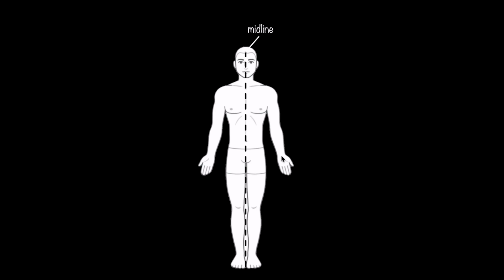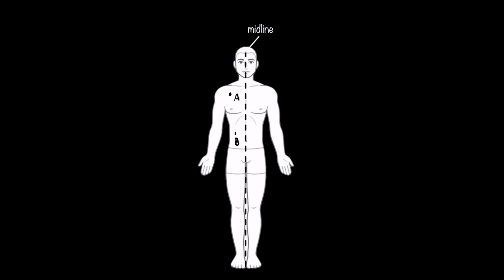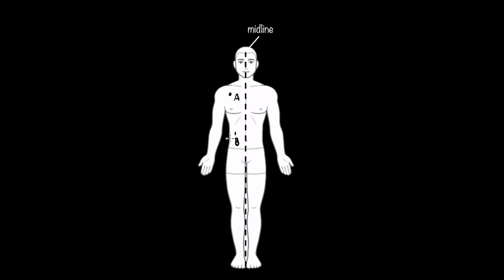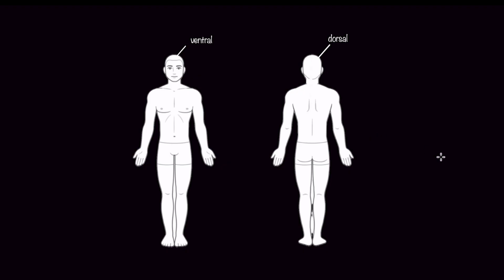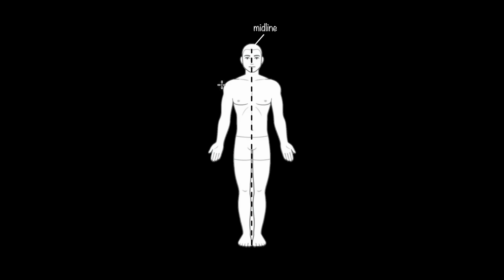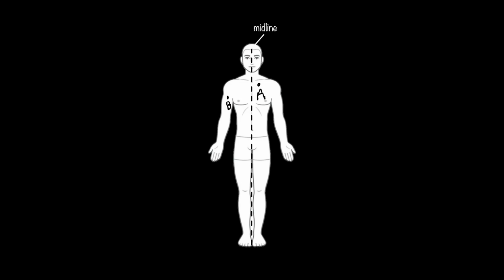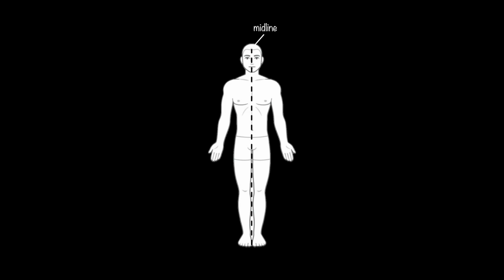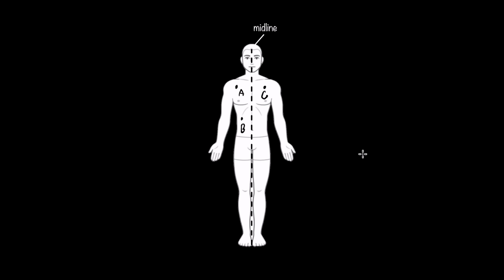Anatomical Directional Terms Made Easy | Superior • Inferior • Medial • Lateral + More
Learn anatomical directional terms the easy way. In this video, you’ll understand what superior, inferior, medial, lateral, proximal, distal, superficial, deep, ventral, and dorsal mean — and how to apply them using the anatomical position.

Perfect for anatomy students, nursing majors, or anyone preparing for lab exams — this guide makes directional terminology simple and visual.

00:00 Anatomical Position
00:42 Superior vs Inferior
02:21 Ventral vs Dorsal
03:10 Medial vs Lateral
05:06 Proximal vs Distal
06:15 Superficial vs Deep
07:29 Ipsilateral vs Contralateral

What you’ll learn:
• Superior vs Inferior
• Medial vs Lateral
• Proximal vs Distal
• Superficial vs Deep
• Ventral (Anterior) vs Dorsal (Posterior)
• How to picture any structure relative to the anatomical position

👍 Like if it helped you, and comment which term you mix up most!